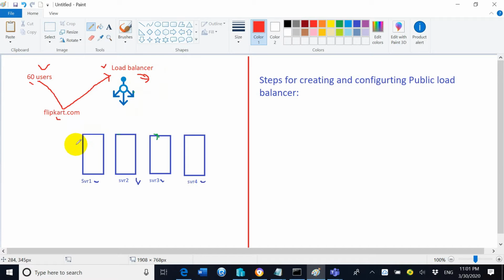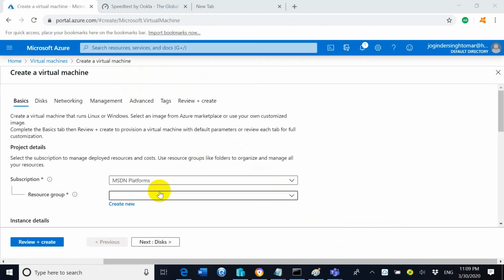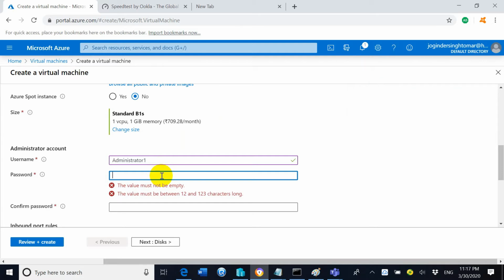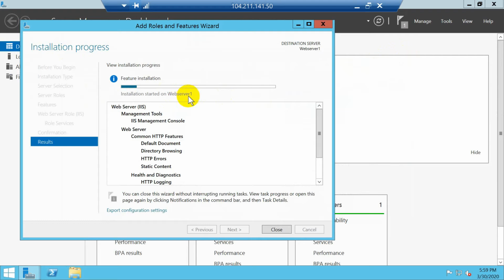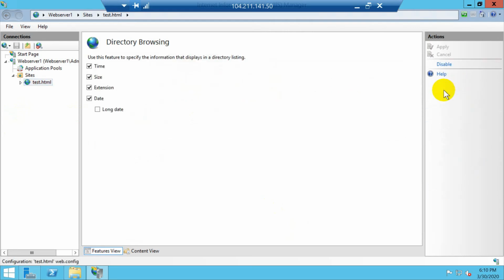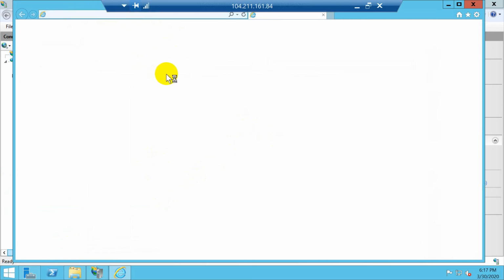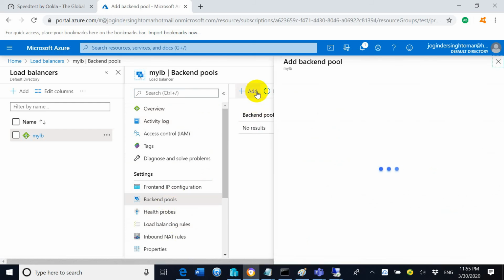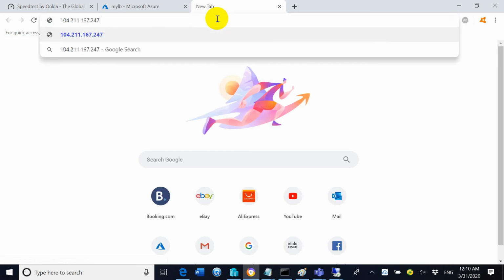9 . Public load Balancer in Azure Cloud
In this video you will learn , how to create a public load balancer. Public load balancer will equally  distribute the internet traffic among virtual server nodes kept in load balancing cluster. In this video I have created a real time practical lab scenario demo. It will clear your concept  of public load balancer.